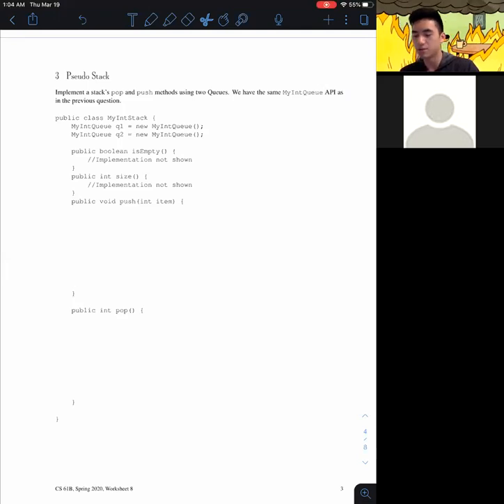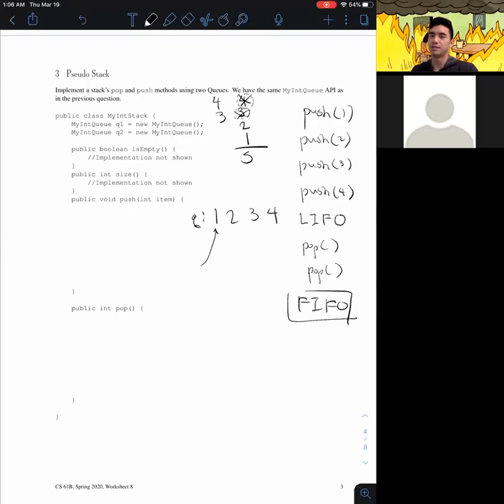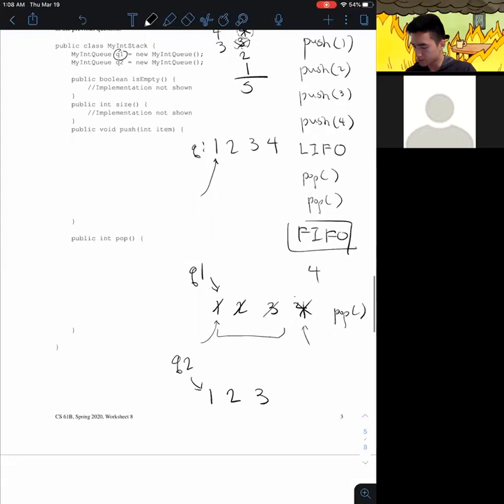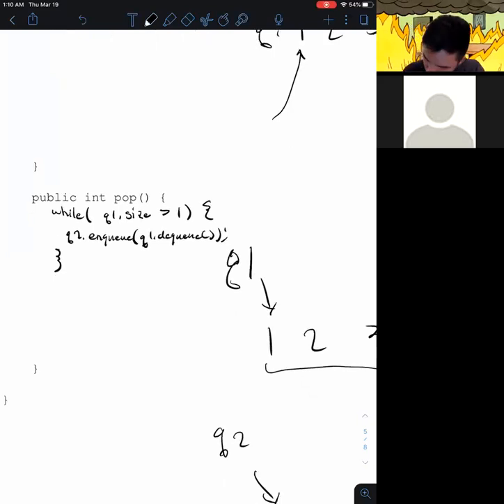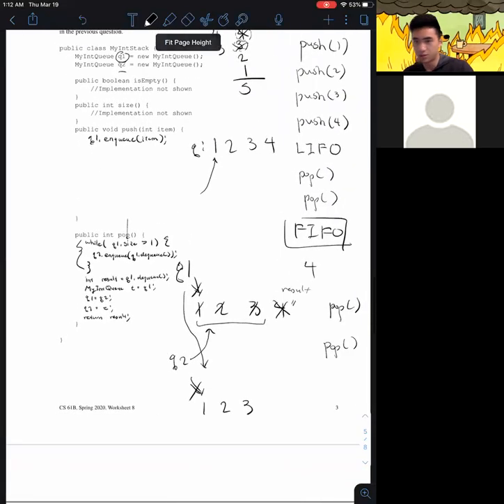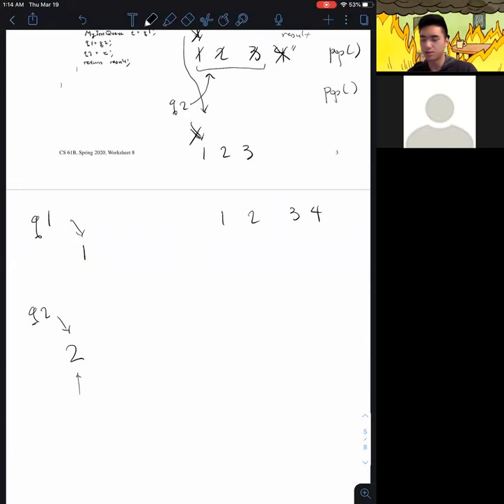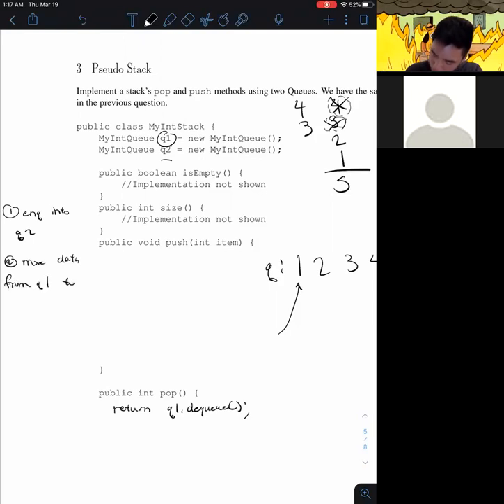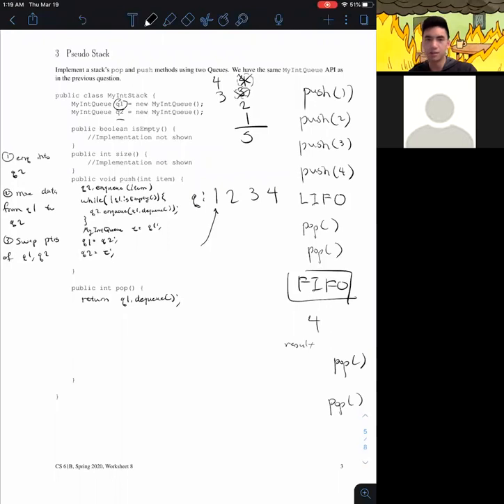CS61B Tutoring Worksheet 8 Walkthrough [Problem 3]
Solutions walkthrough video for Berkeley CS61B Tutoring Worksheet 8 problem 3. Hopefully it helps!